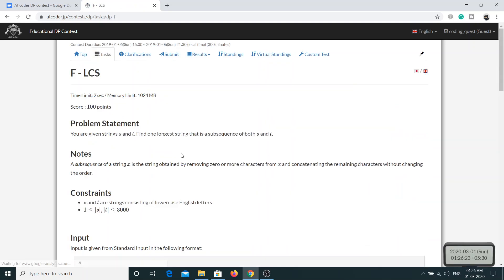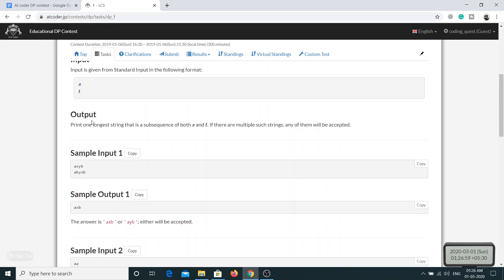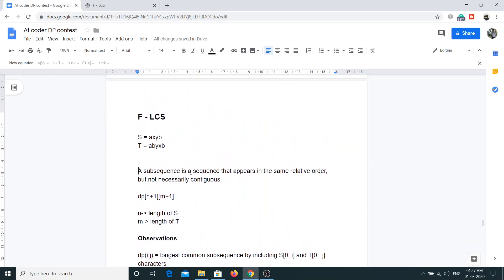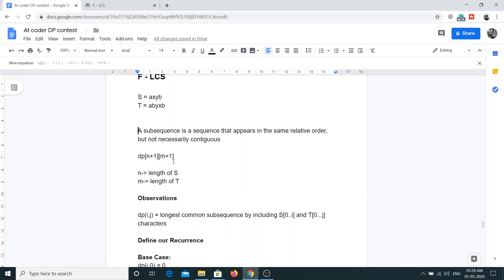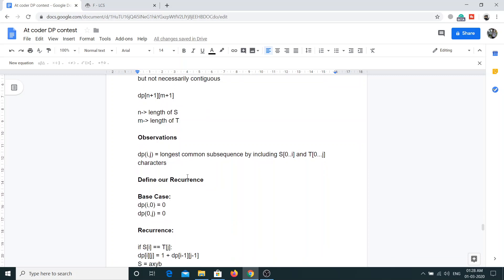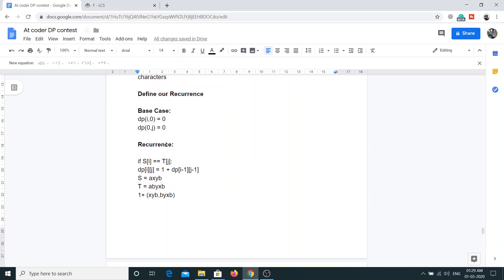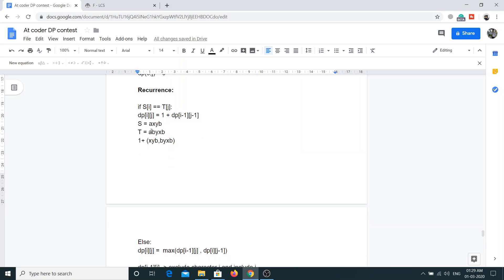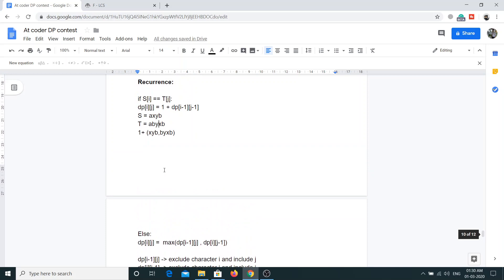🔥Atcoder Educational DP contest🔥: F - LCS (Explain) Part -1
We will be solving problems from Atcoder Dynamic Programming contest.  There are 26 Dynamic Programming problems, mostly basic ones, and each problem teaches different concept. This is the sixth problem in the series. You will learn to solve the longest common subsequence also know as LCS using dynamic programming.